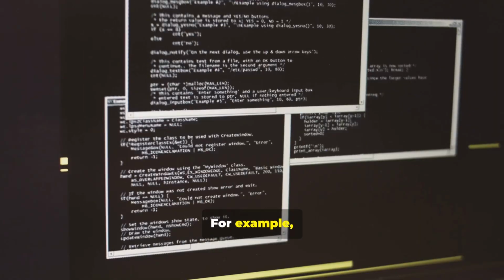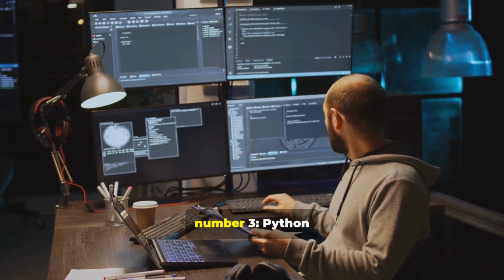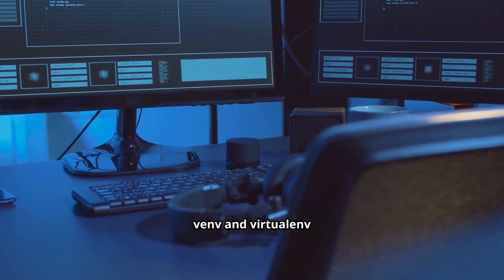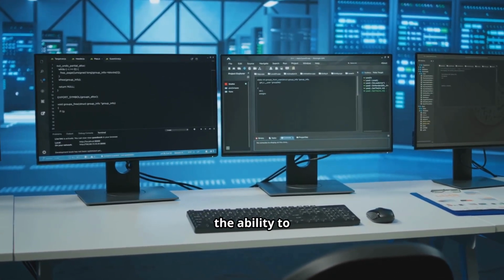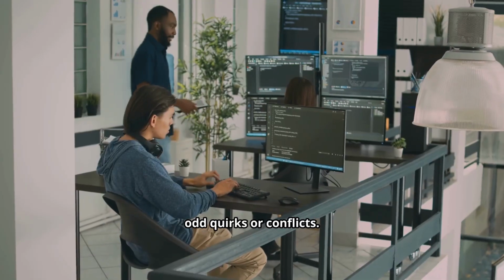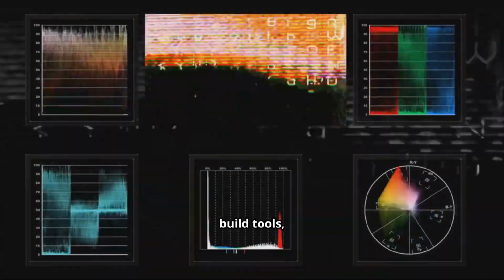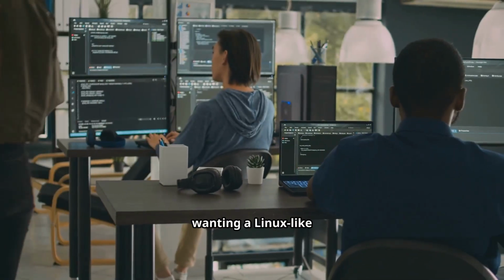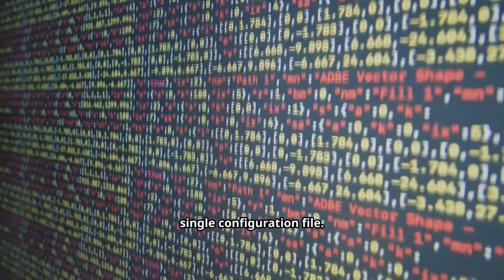Best Way to Install Python in 2025 (Stop Wasting Time!)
There are many ways to install Python — but which one should you choose in 2025? From the official installer to Conda, pyenv, and Docker, here’s the quick breakdown of the best methods for beginners, developers, and data scientists.